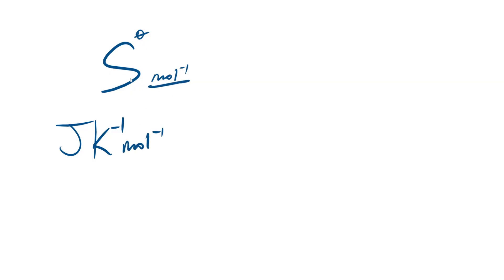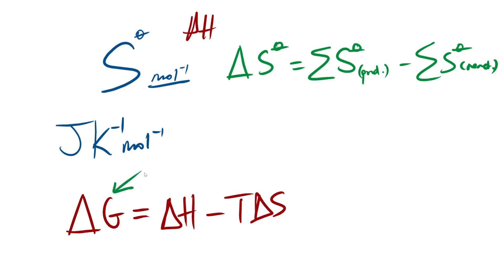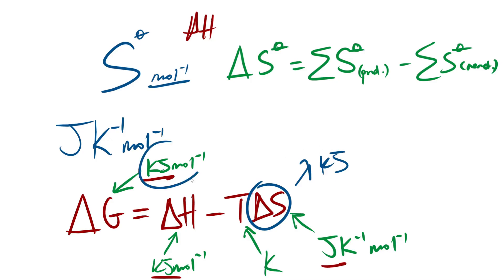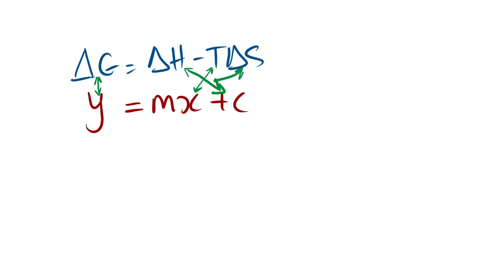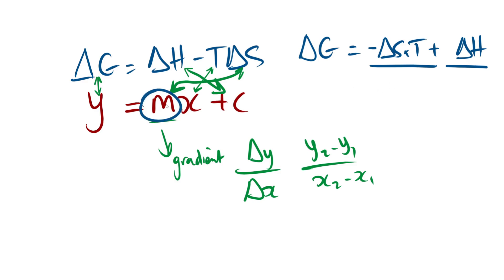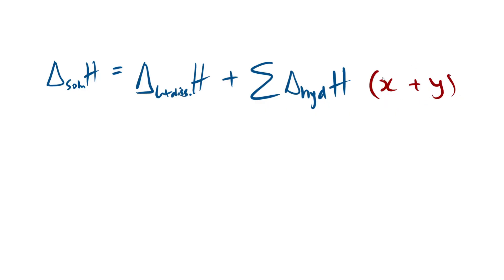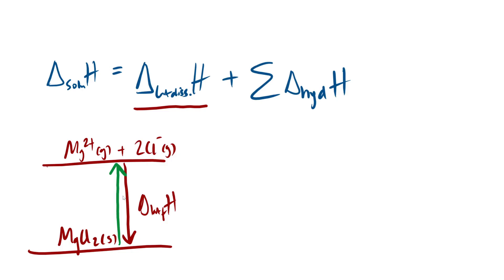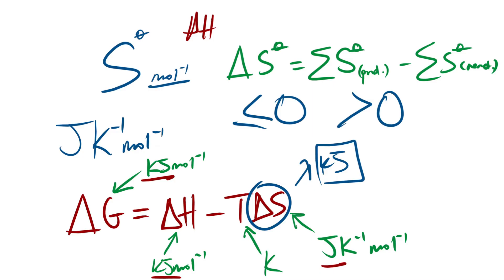Thermodynamics - Every Equation You Need To Know｜A-Level Chemistry (AQA)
This video is a breakdown of the equations you should know for the A Level Chemistry Thermodynamics topic 3.1.8 for the AQA exam board. This is more of a revision video so be sure to do lots of past paper questions!

I go through the the equations themselves and their units, and give some extra information/explanations that I find relevant.